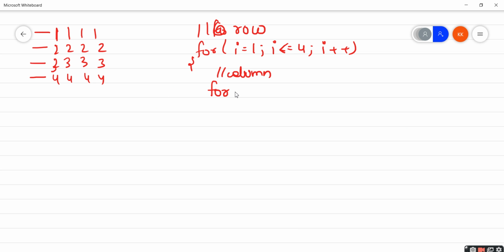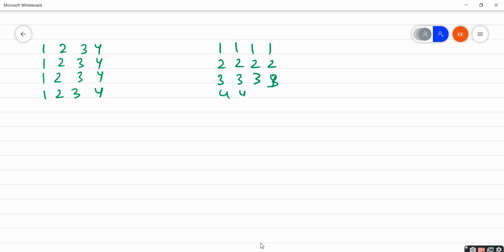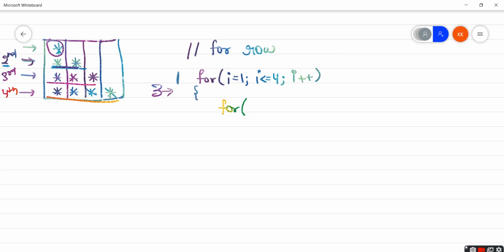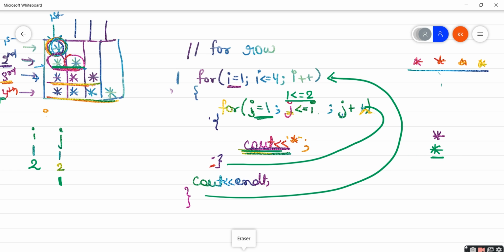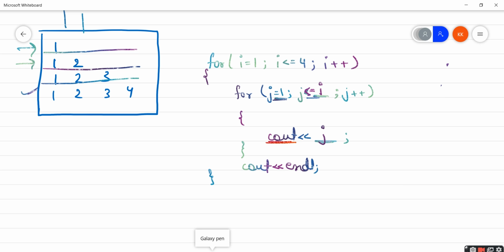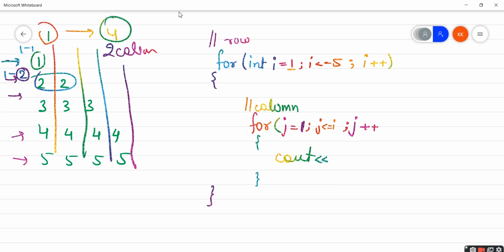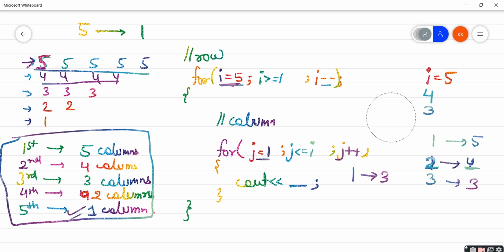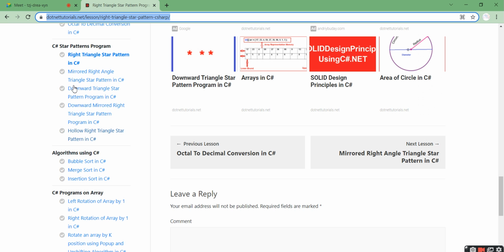Nested For Loop | Different Star Pattern Program | Different Number Pattern Program